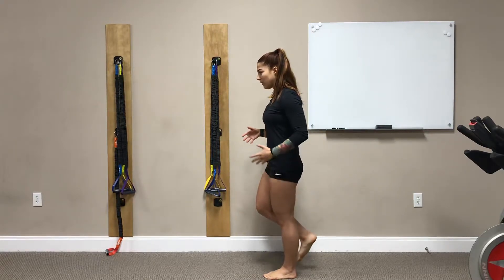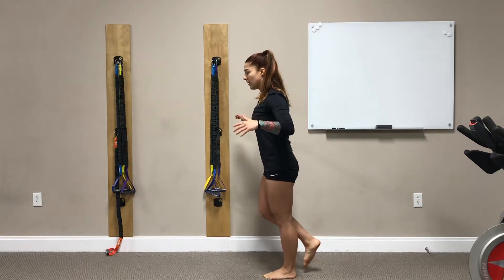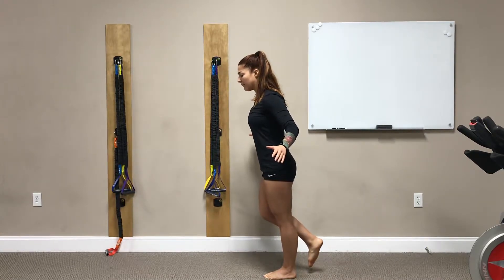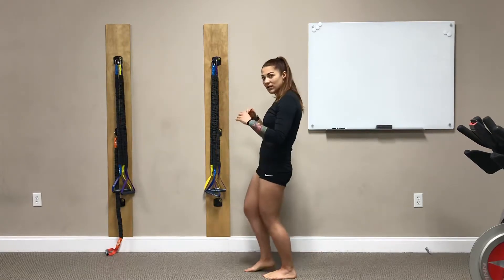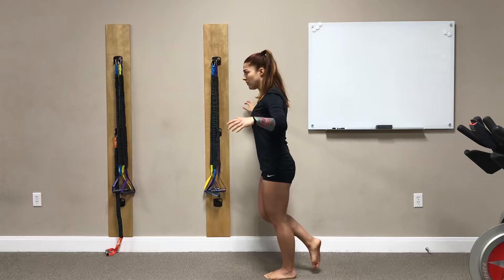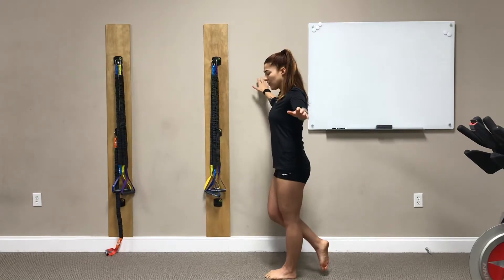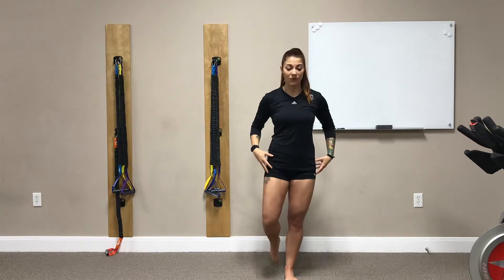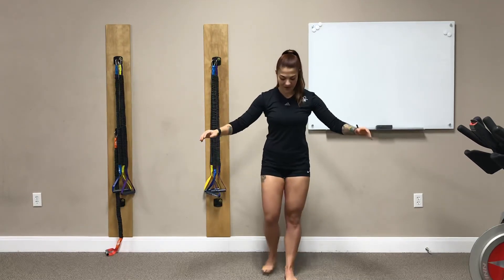Short Foot Progression #2